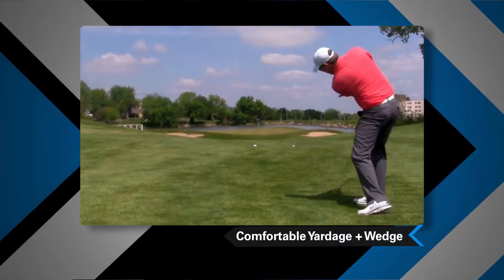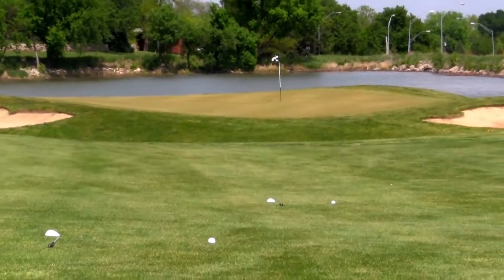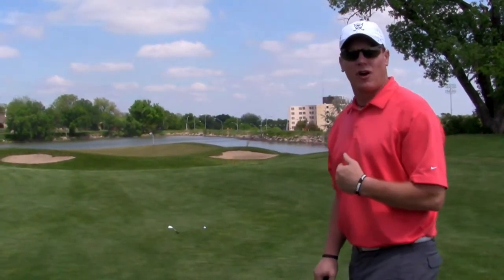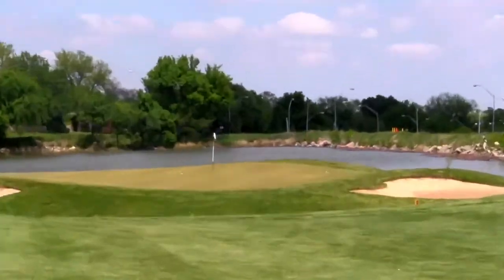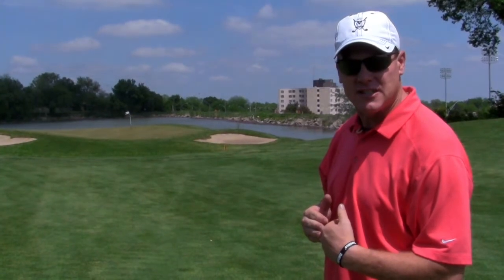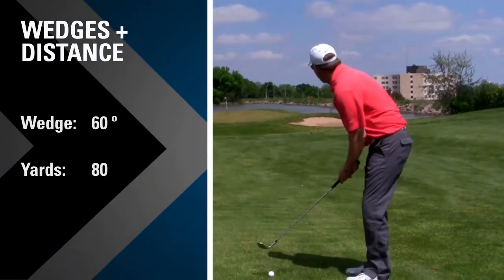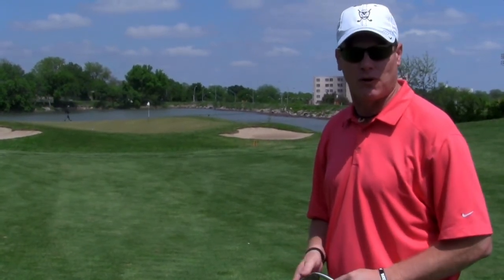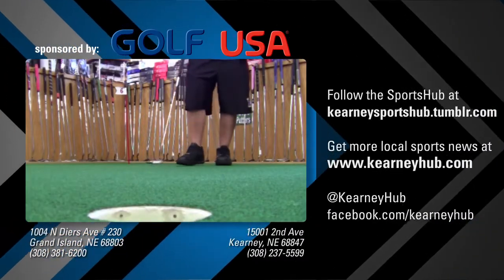Hackin' with the Hub: Comfortable Distances + Wedges